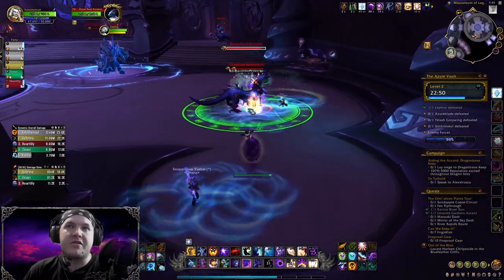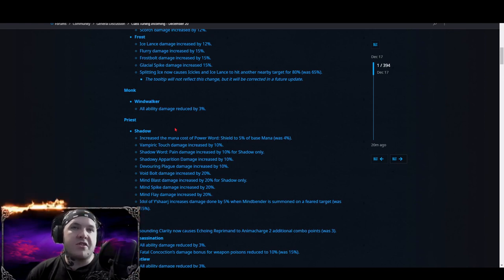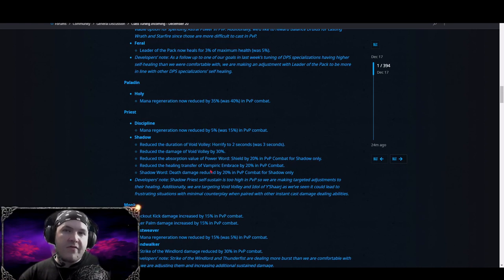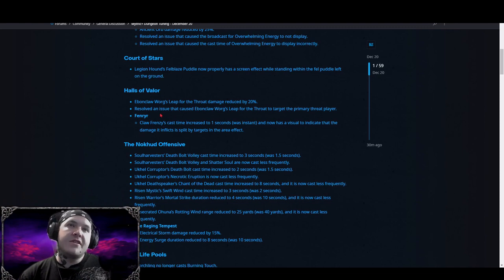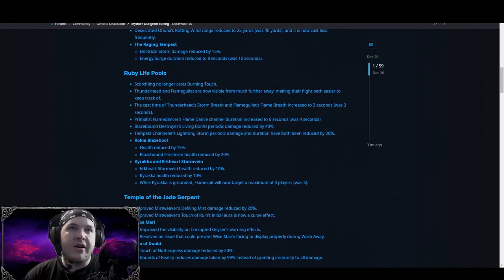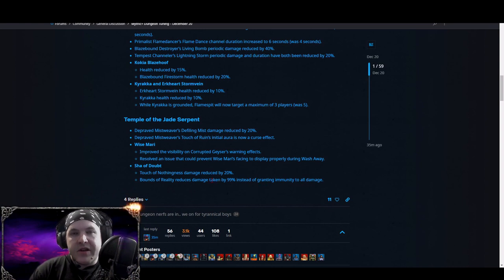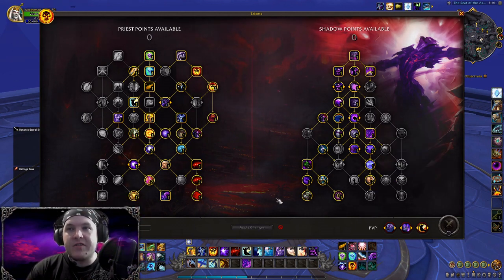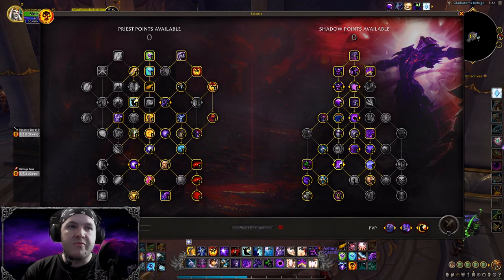World Of Warcraft Dragonflight Mythic+ changes and incoming buffs for Shadow Priest?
Hi guys another upload just thoughts on the passed week and the incoming changes to the mythic+ dungeons and buffs to SP and what I ended up running at the higher end of the affixes as my build goes

Import code for the latest mythic+ build:

BIQAu+2Vv7op3uGggQnVDr07wIk04ABAAAAAAAAAAAAQSikSESTRSSShIJBKRSkkkIQQioFhkAA